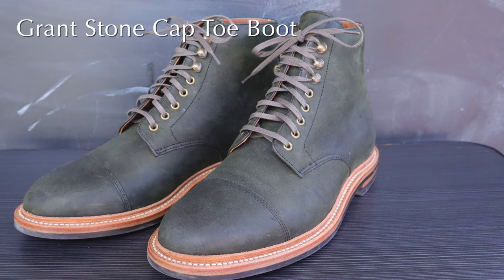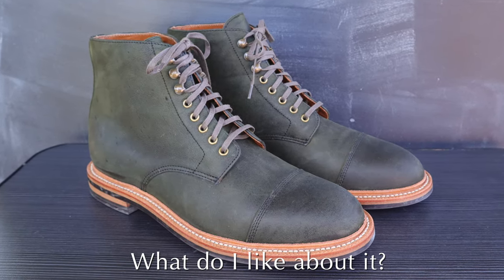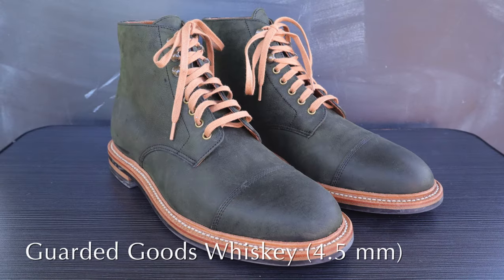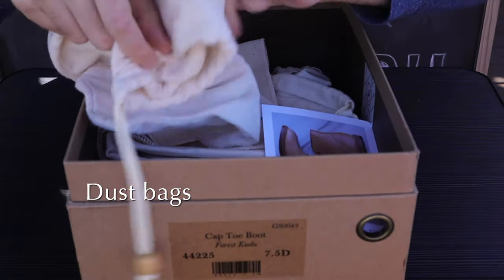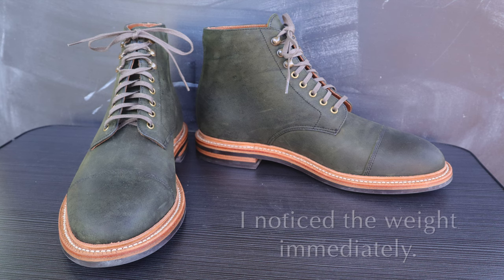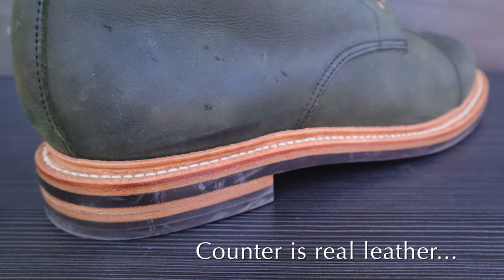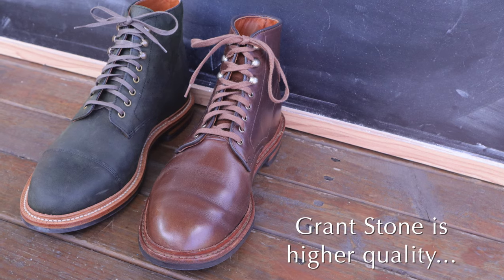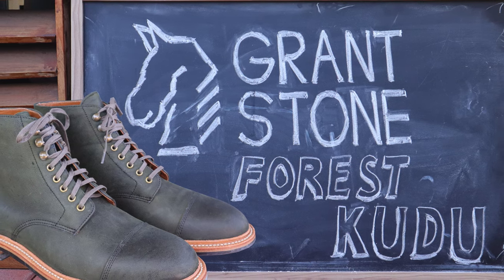Thoughts on the Grant Stone Forest Kudu Boot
My first impression of Grant Stone and their forest kudu cap toe boots.